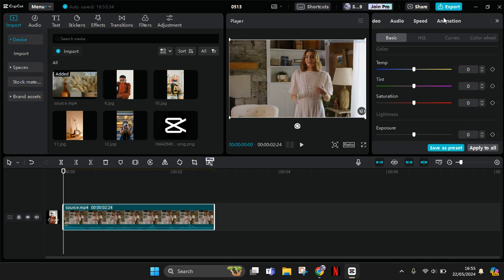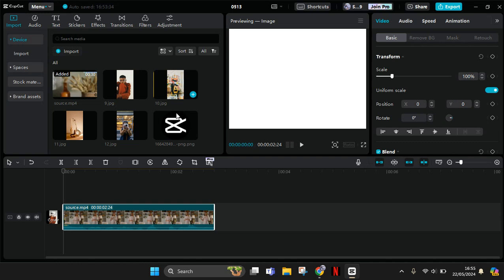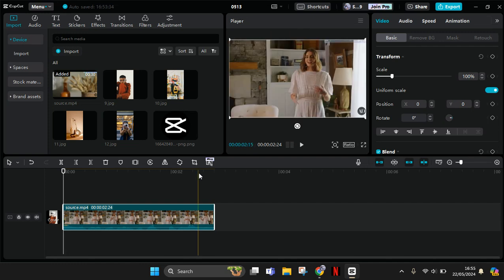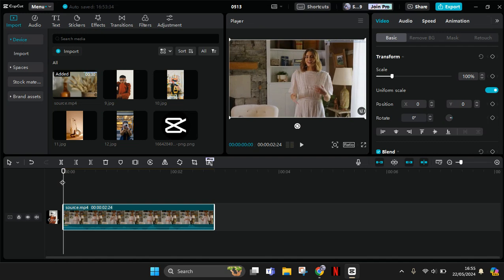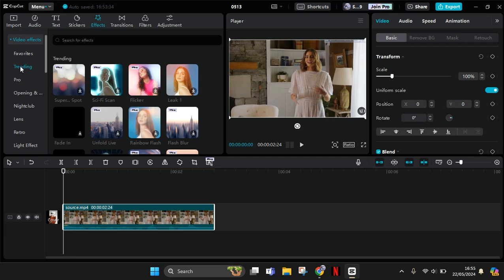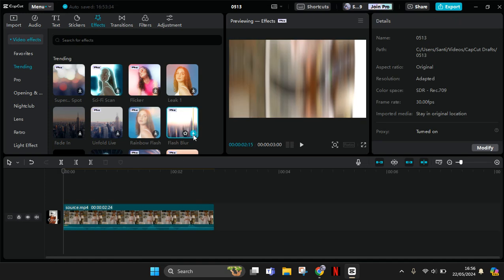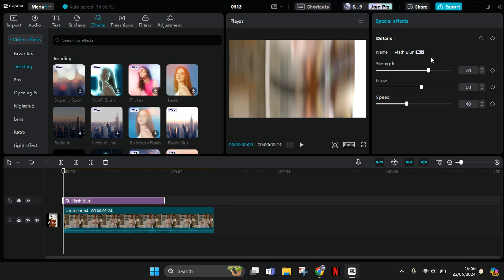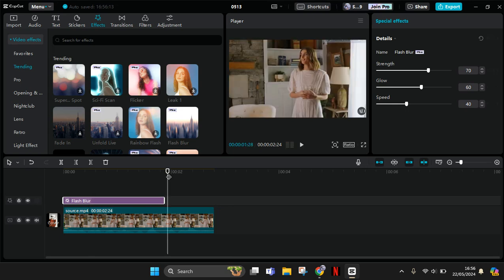How to Easily Create Flash Blur Effect in CapCut PC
This is how you can easily create the flash blur effect to your videos in CapCut PC